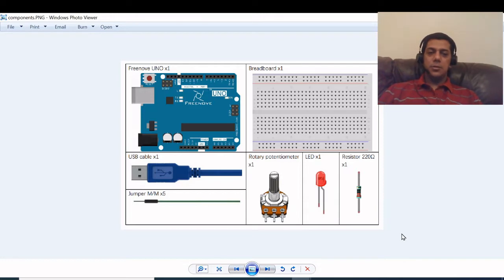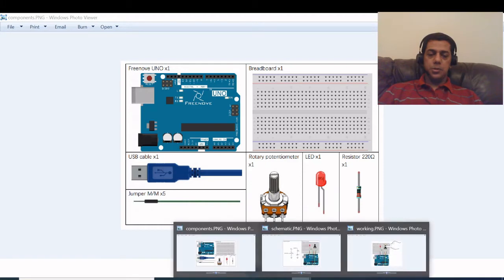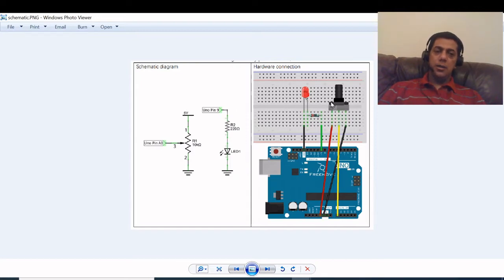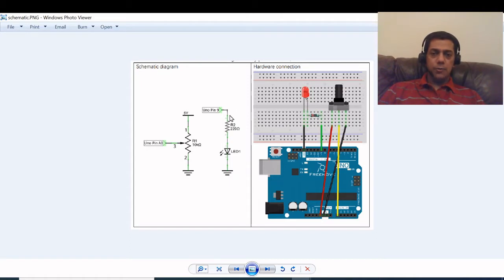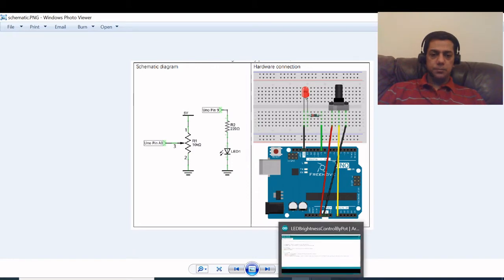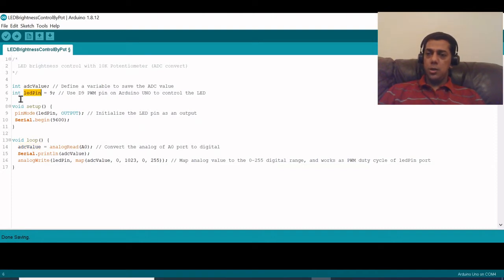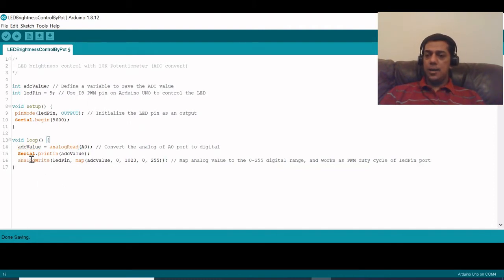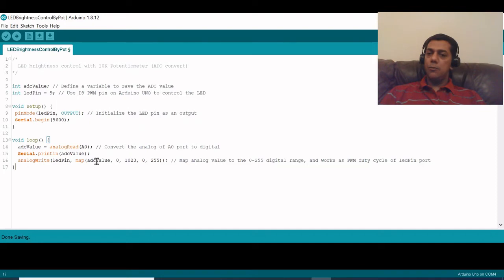LED brightness control with Potentiometer | Arduino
Koushik's Digilab - Learn how to control the brightness of an LED with potentiometer using PWM signals in Arduino microcontroller.

Detailed component list, circuit schematic diagram, Arduino sketch code and working images can be found in below URL.